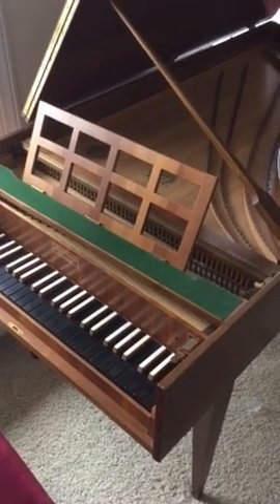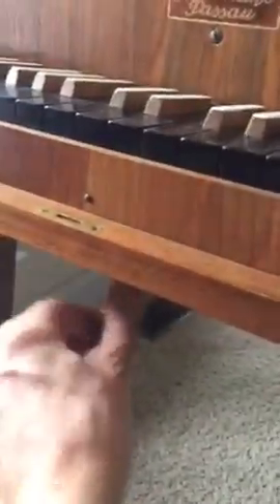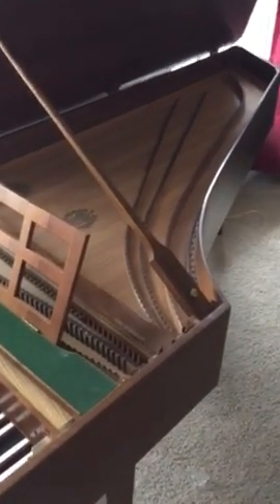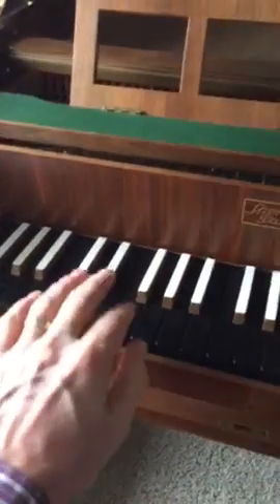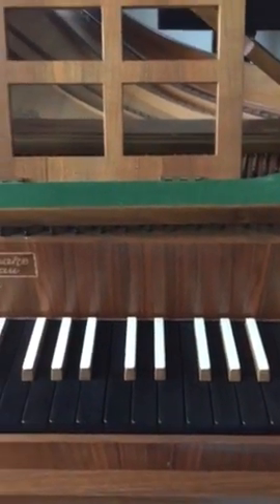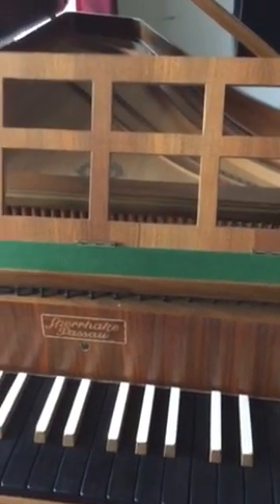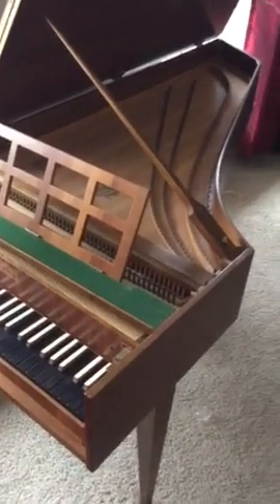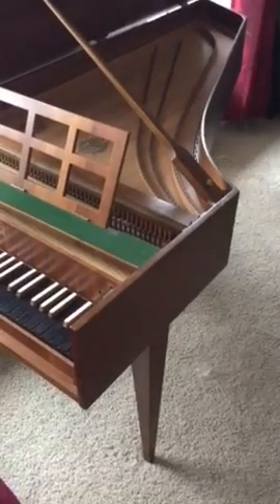Harpsichord from Historic Keyboards of Charlotte